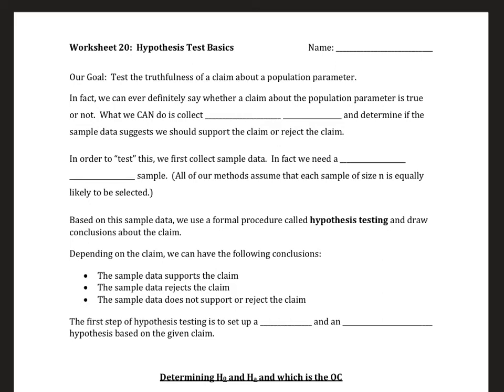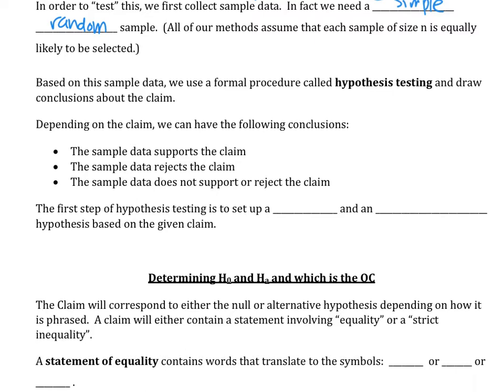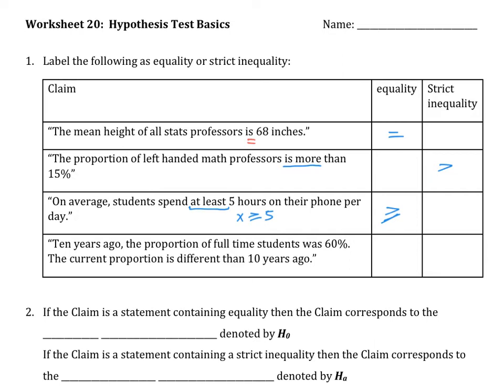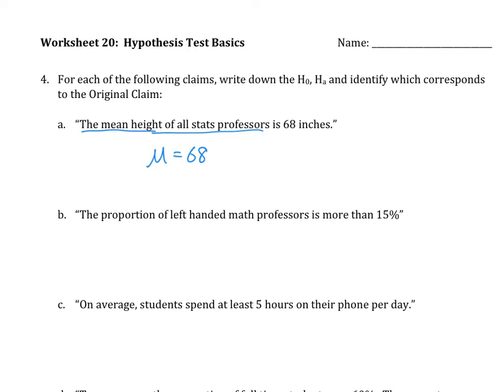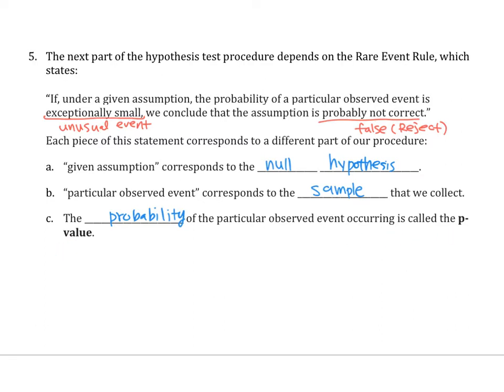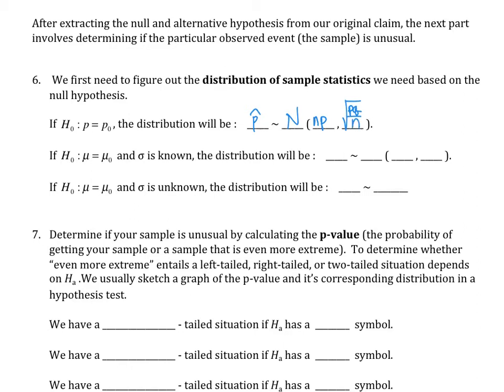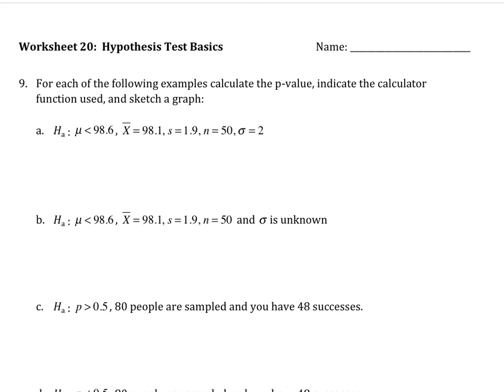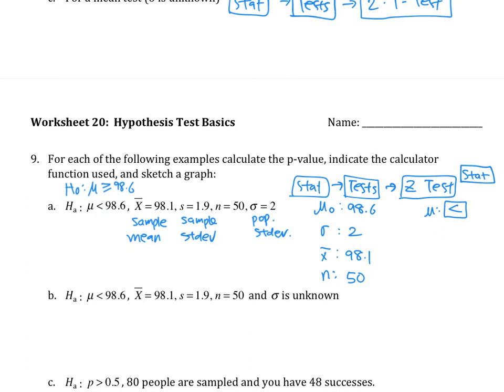WS20 Hypothesis Test Part I